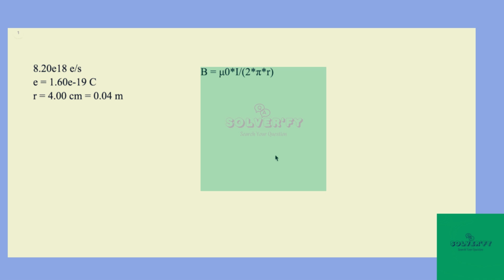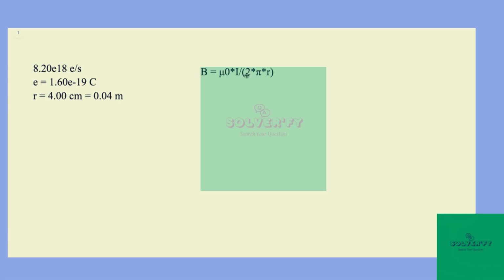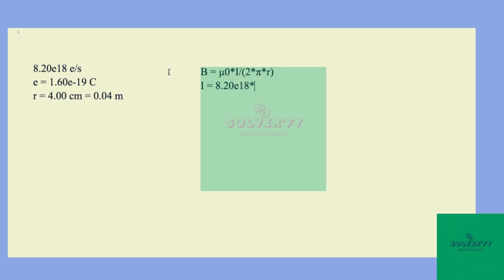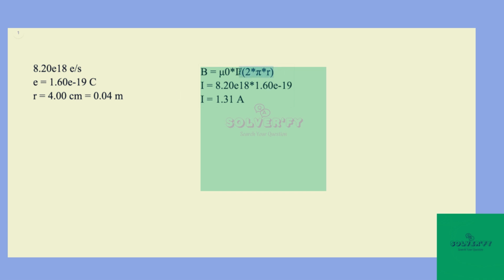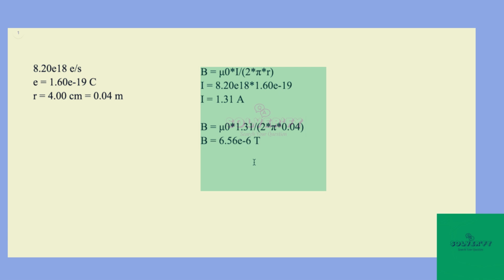[Physics] A very long, straight horizontal wire carries a current such that 8.20 10 electrons per s